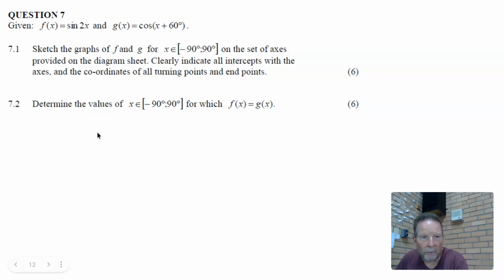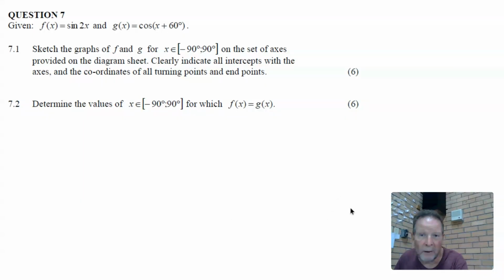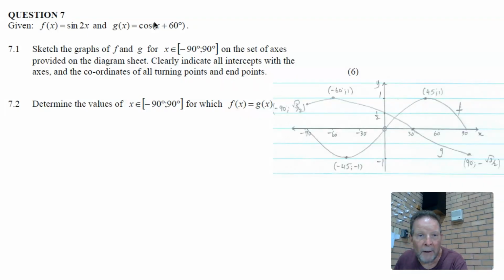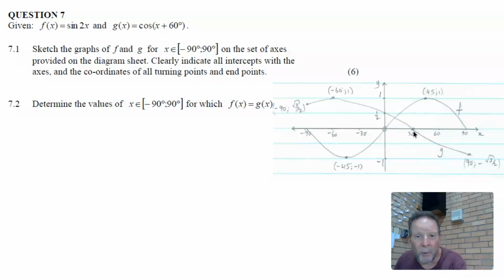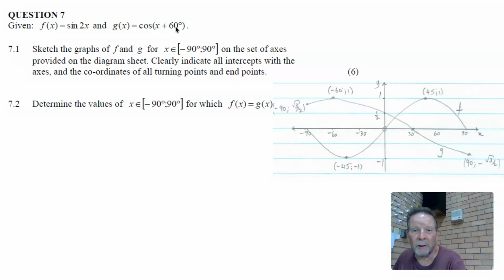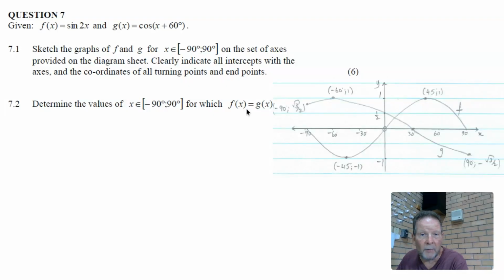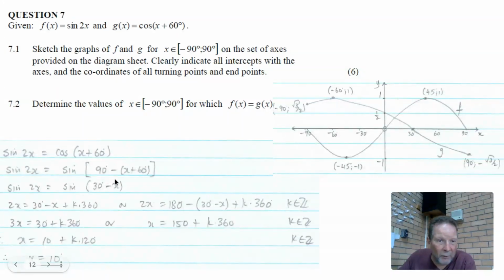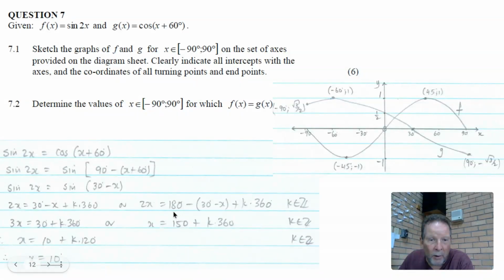Trig exam Q7 1 Q7 2